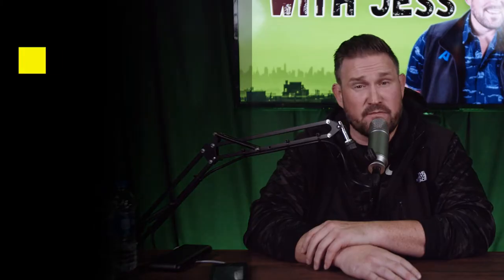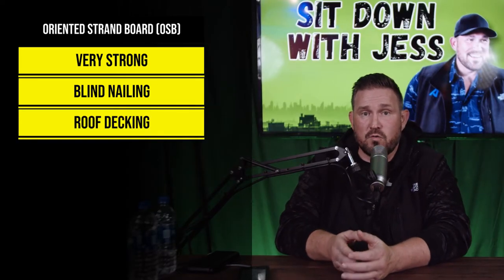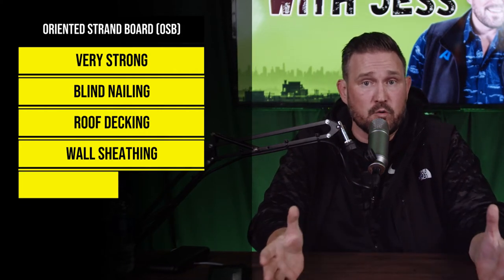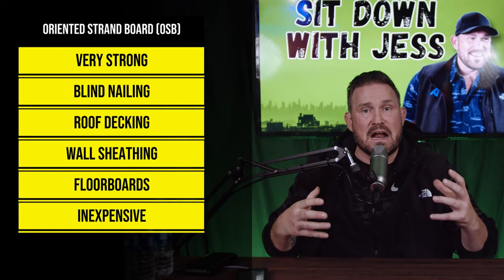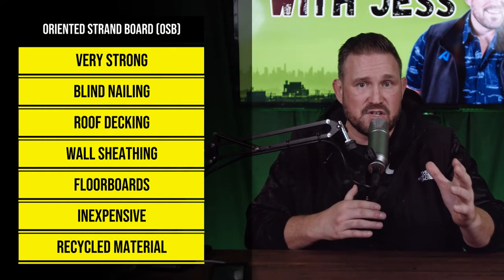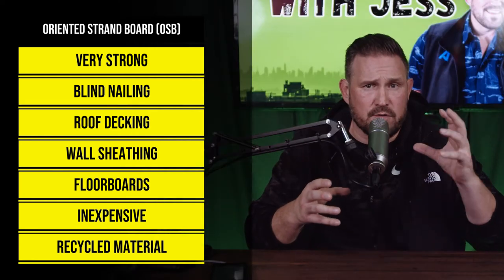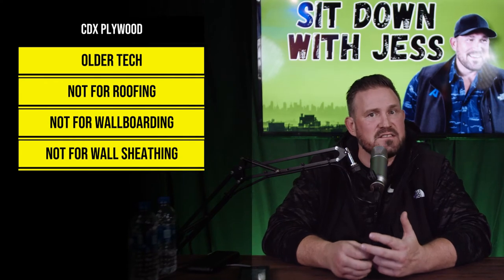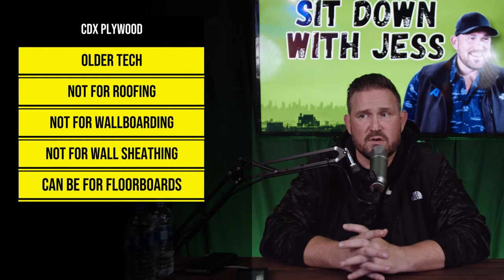What Is The True Difference Between Oriented Strandboard and CDX Plywood?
When it comes to roofing, individuals always want to know if OSB or CDX is the particular material to use to their objective. I detail in this video the highlights of OSB and CDX and which one to use for a certain task.

Wanna do business together? Need a new roof? Have a deal?

JESS MARSHALL
Contractor - Builder - Real Estate Investor
As a Roofing & Restoration Insurance Claim Specialist/Expert, I help home/business owners restore their properties after they've been damaged by severe storms and make sure their insurance carriers or fairs with them.
As a Real Estate Investor, I turn old neglected properties into new, valuable & desirable homes/businesses.